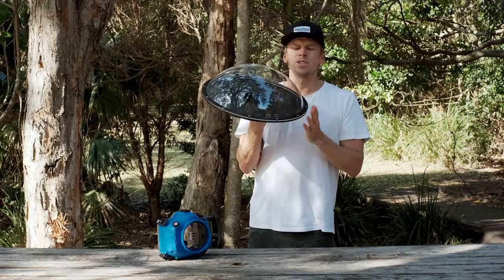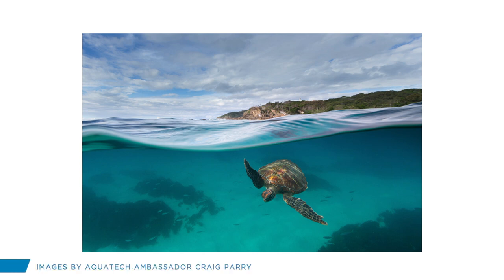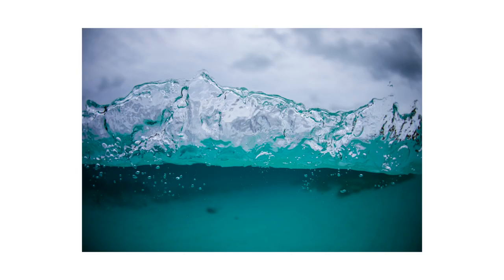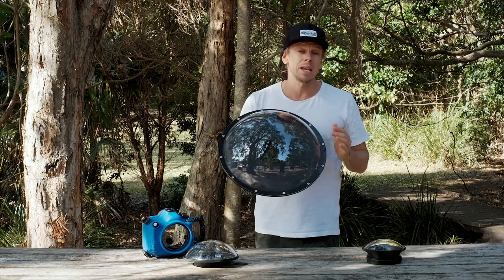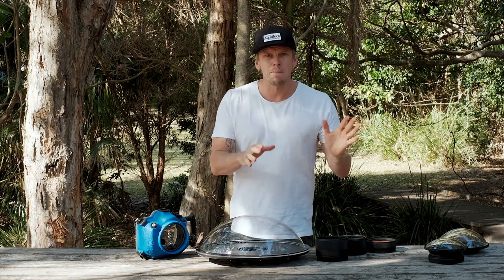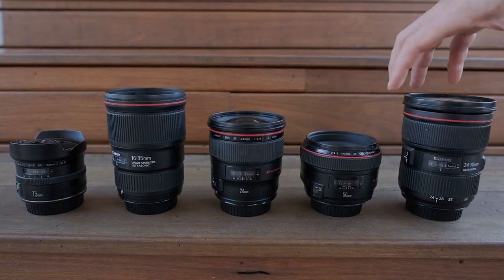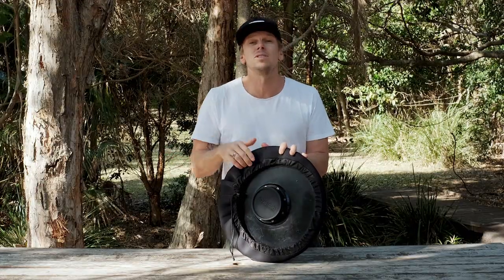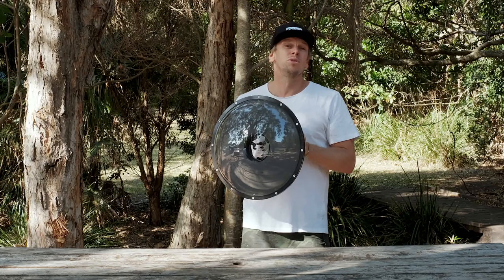PD-16" Dome Port from AquaTech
Want to know the secret behind creating the highest quality Over/Under images? The PD-16" Dome Port from AquaTech is a unique lens port dedicated to the art of creating the perfect Over/Under image.

Over/Unders or “Split Shots” are some of the most sought after images when it comes to underwater photography. They combine the scene above the water level, with the view below the water's surface to create an image which is not possible to see with the naked eye.